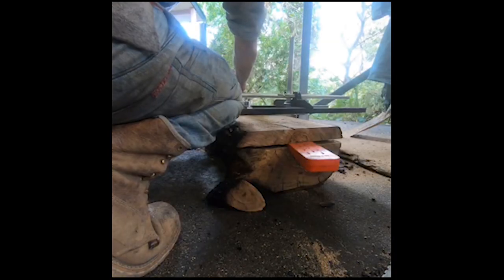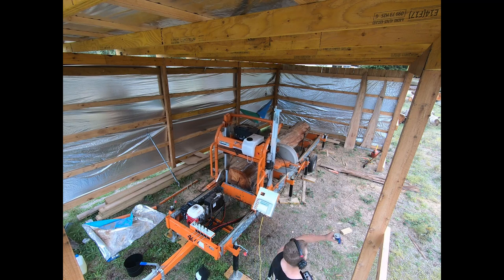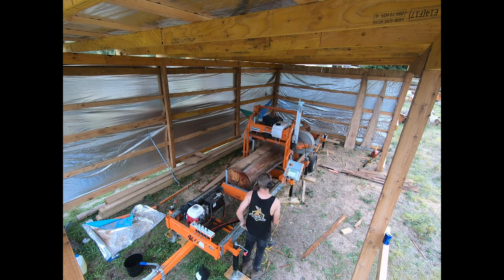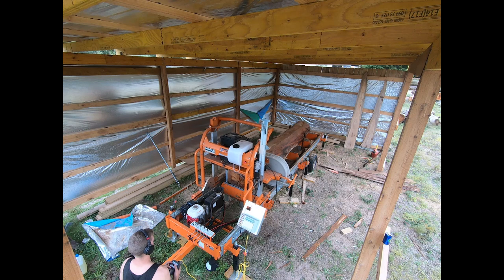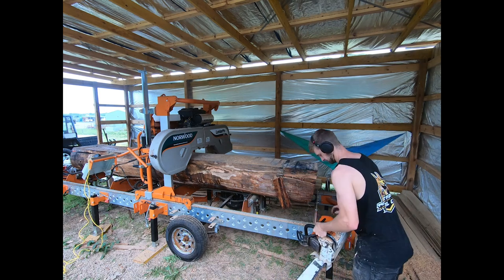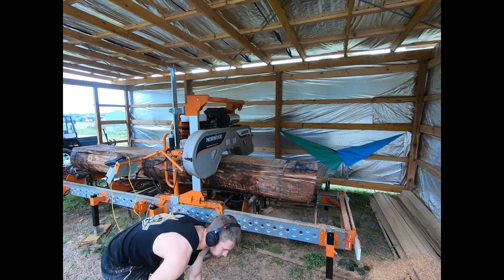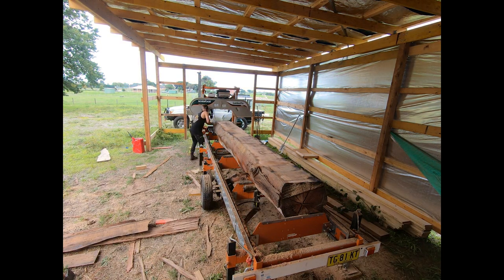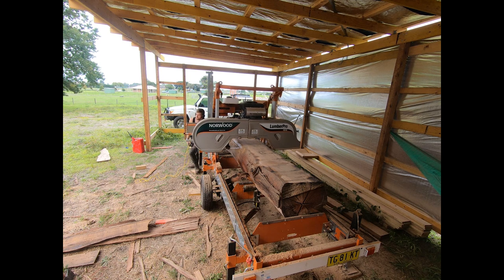How I Got started Cutting Timber! Milling Slabs and Starting a Sawmill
Im pretty keen to share more on the mill as it progresses, i know theres a fair few carpenters following now, so hopefully you still get something out of this!